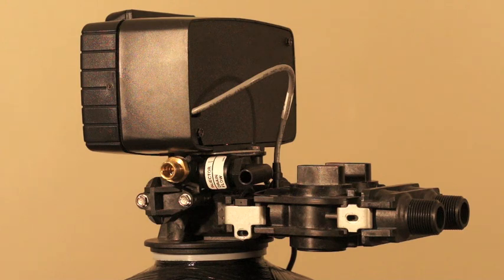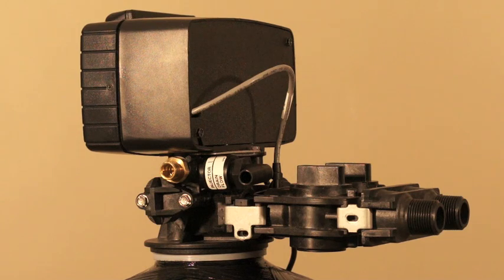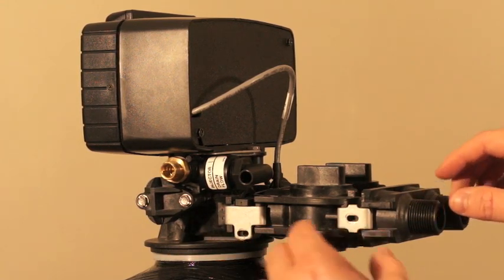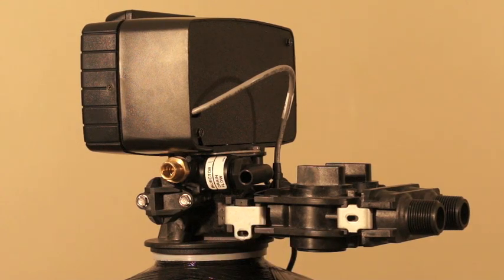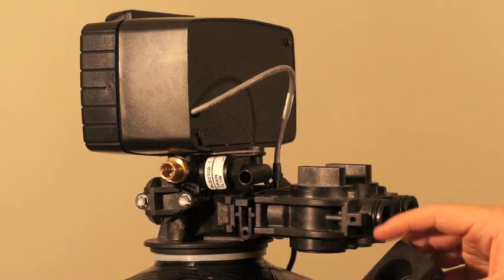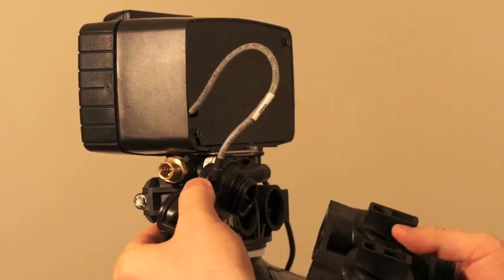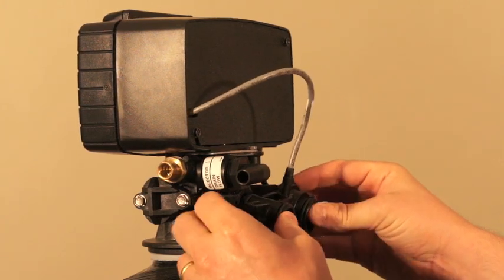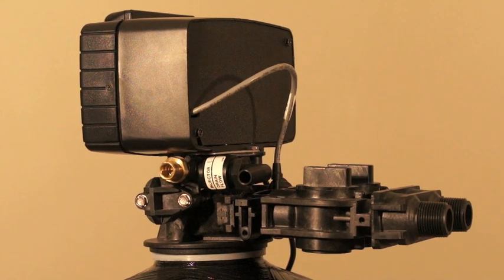Fleck 5600 SXT Water Softener Bypass & Turbine Assembly - aQuatell.com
Learn how to disassemble turbine assembly and bypass of the Fleck 5600 SXT DIY water softener control valve.